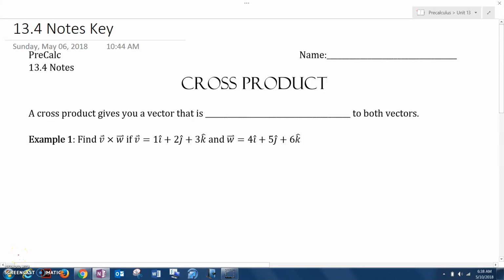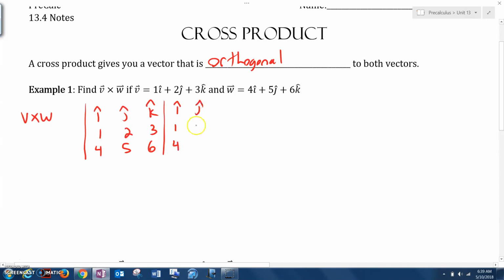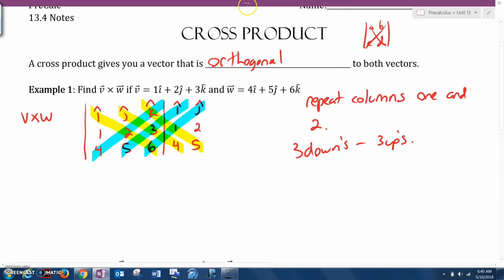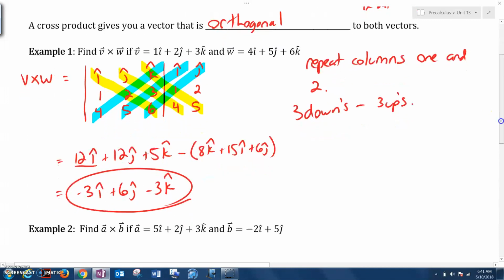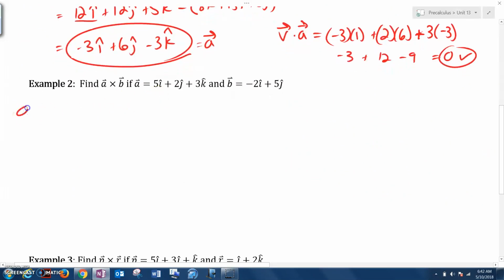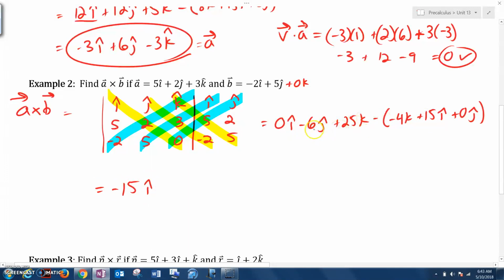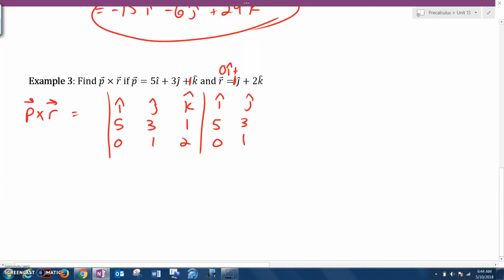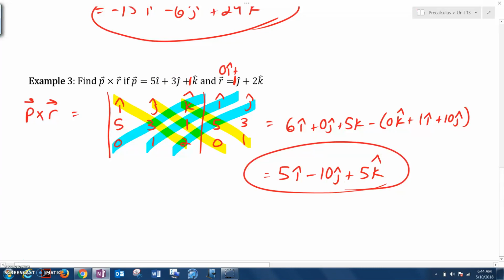13.4 Cross Product of 2 vectors